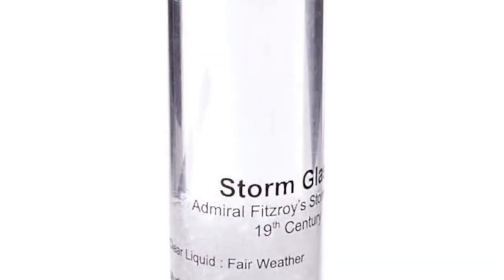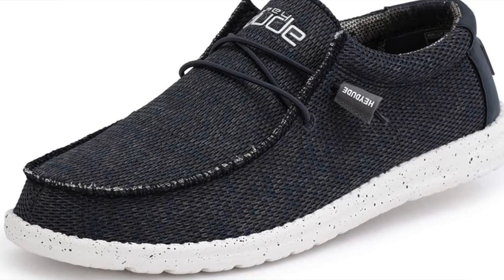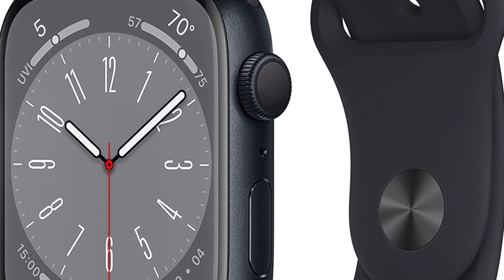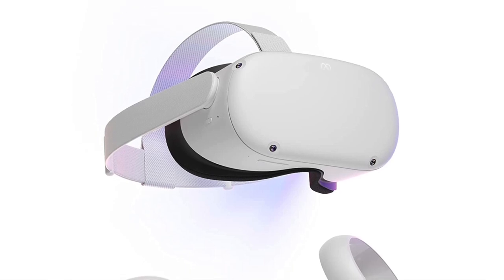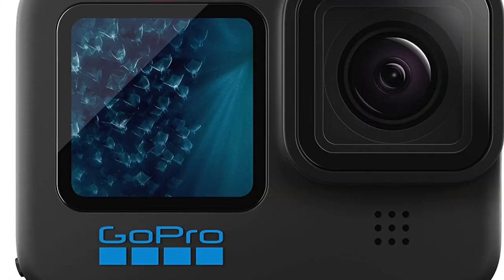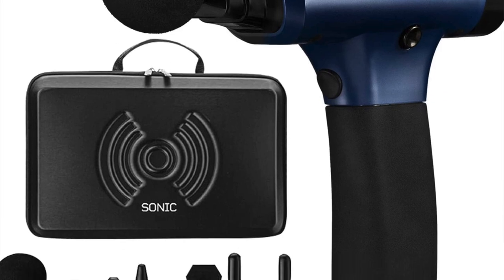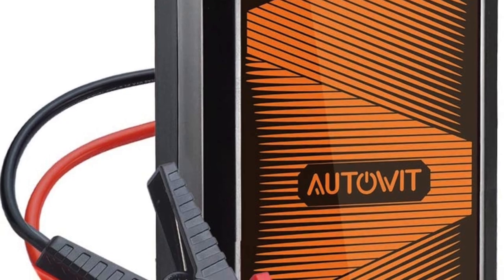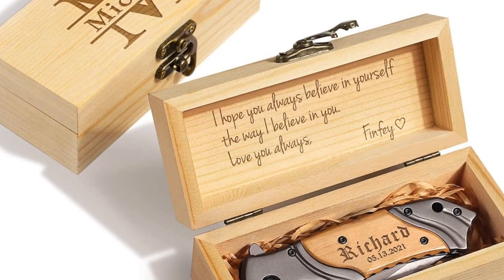OVER 30 CHRISTMAS GIFT IDEAS FOR MEN 2022 | We did the research so you didn't have to!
Today, Scooby Elf and I will be sharing over 30 gift ideas for the Men in your life!! They are REALLY GOOD ideas too, if we do say so ourselves!! You will find each of these items linked below for easy access! Hopefully, we took some holiday stress off of y'all with this guide.

Heating Pad for Neck and Shoulders, 2lb Large16"x23" (Blue)

Kikkerland ST71 Storm Glass

Seagate Portable 2TB External Hard Drive

Heated Vest

Heated Socks

Legendary Whitetails Men's Journeyman Shirt Jacket
Legendary Whitetails Men's Flannel Shirt Jacket

UGG Men's Tasman Slippers

Hey Dude Men's Wally

Ray-Ban RB3025 Aviators

Bose Frames - Audio Sunglasses with Open Ear Headphones, Black, with Bluetooth Connectivity

Bose Frames Tenor, Smart Glasses Black

Bose Frames Tempo

Ray-Ban Stories | Wayfarer Smart Glasses with Photo, Video & Audio

Bose Sport Earbuds

Charging Station

Dodow - Sleep Aid Device

Hatch Restore  Sunrise Alarm Clock
Philips SmartSleep Wake-up Light
Wake Up Light Sunrise Alarm Clock

GoPro HERO10 Black

USB Wall Charger, Surge Protector
USB Wall Charger, Surge Protector with light

Echo Auto (1st gen)

Sonic Handheld Percussion Massage Gun (Blue

Hamilton Beach Breakfast Sandwich Maker

Jerky Gift Basket

Battery Organizer Storage Holder Box Case with Tester

Contour Gauge Tool

Milwaukee Electric Tools 2475-20 M12 Compact Inflator

Portable Car Jump Starter
NOCO Boost Plus Jump Starter Box

Car Code Reader, Yellow

18,000 BTU Big Buddy Portable Propane Heater (No Fan)

Stanley Quencher Tumbler with Straw

Buffalo Leather Vintage Travel Shaving & Dopp Kit

Wild Shot Deluxe Gun Cleaning Kit with Aluminum Bullet-Shaped Storage Case

Pink Himalayan Salt Shot Glasses

Engraved Pocket Knife With Box

FrostGuard Deluxe, Black 41 x 59
FrostGuard Deluxe XL 41 x 68 Inches

I appreciate each & every one of you. Please click the LIKE button if you enjoyed this video. I invite you to come back to watch another.

Show Me Sherry
1028 South Bishop Ave
PMB #151
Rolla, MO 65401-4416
Feel free to join our public Facebook group where we will be conducting  LIVE SALES on our journey to Minimalism (kinda). We should have a wide variety of items every sale. Name of the group is: SHOW ME DECLUTTER

Hope you to see you again soon!! XOXO